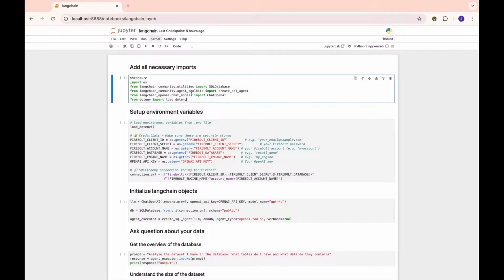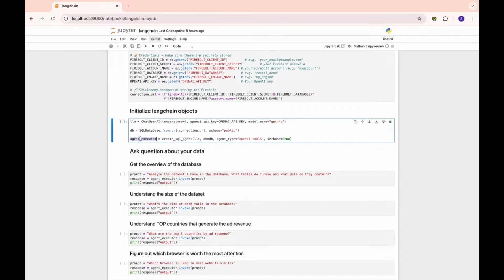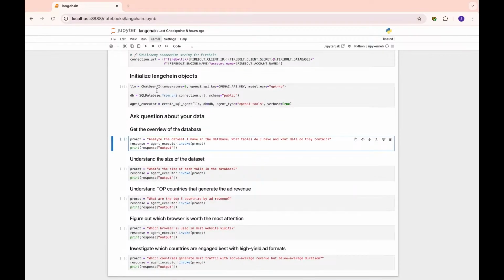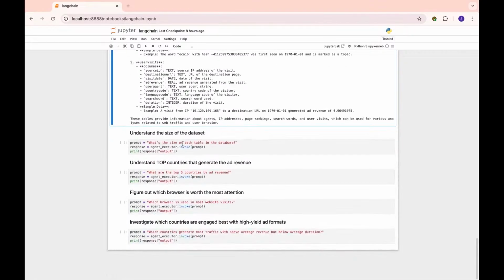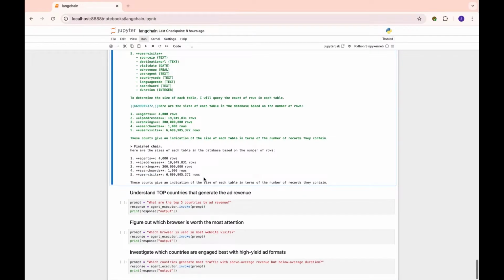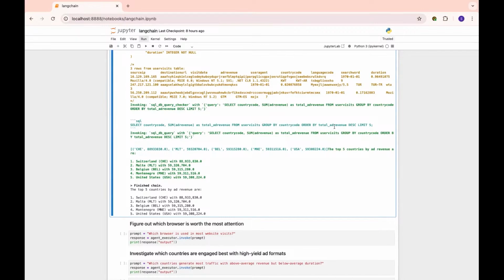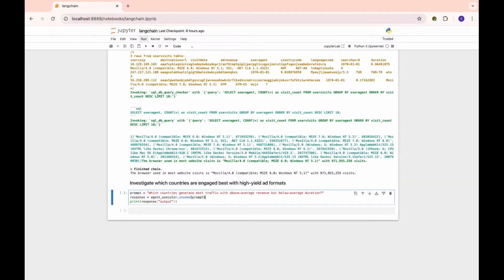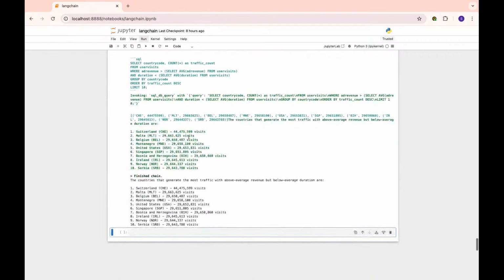Firebolt meets LangChain — Build blazing fast AI native apps with your data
In this broadcast hosted by Jonathan Thein, Senior Product Marketing Manager at Firebolt, Stepan Burlkov, Ecosystem Tech Lead at Firebolt, shows us how Firebolt works with LangChain to power fast and intelligent AI native applications. Learn how to combine Firebolt’s sub second query performance with LangChain’s framework for building context aware LLM apps. Ideal for engineers building chatbots RAG search tools and AI powered user experiences. Try Firebolt free at go.firebolt.io